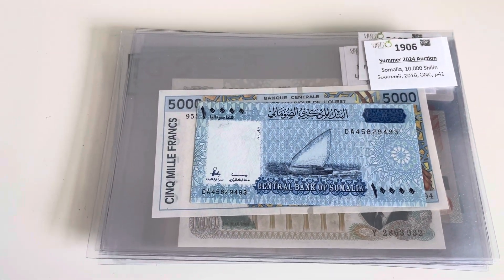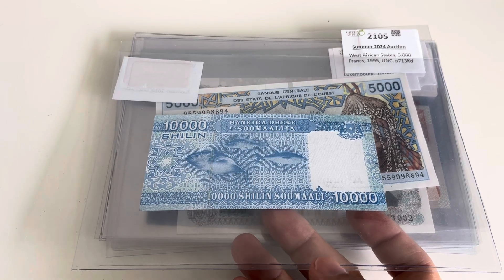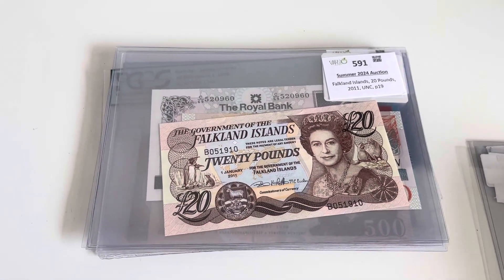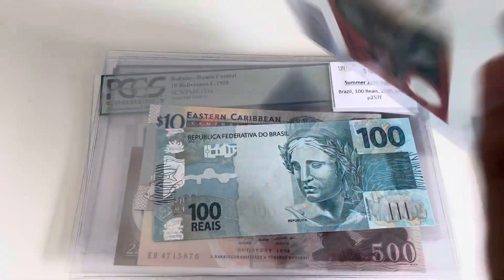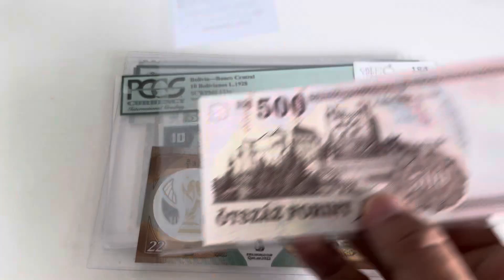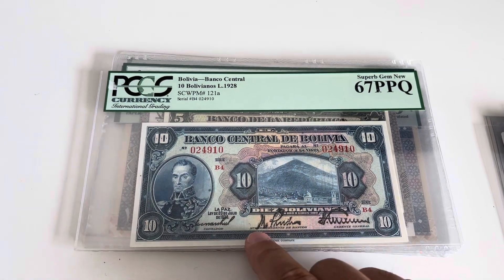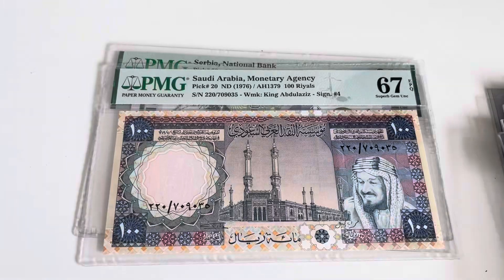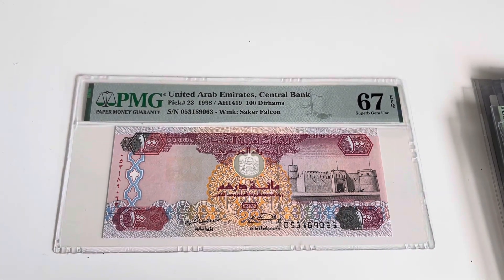Summer 2024 Banknote purchases part 2